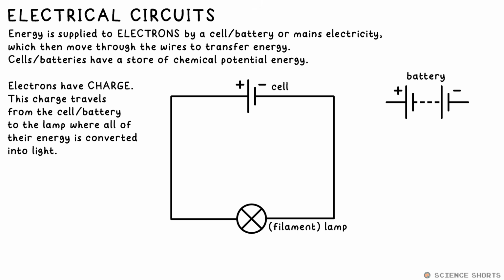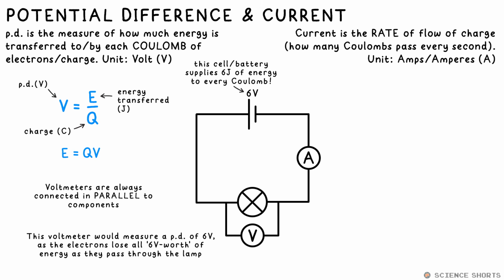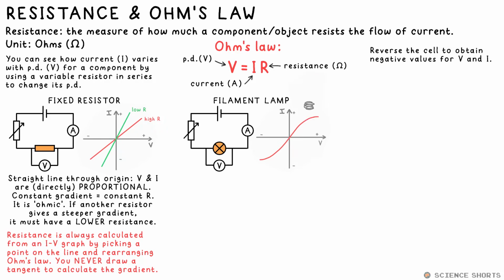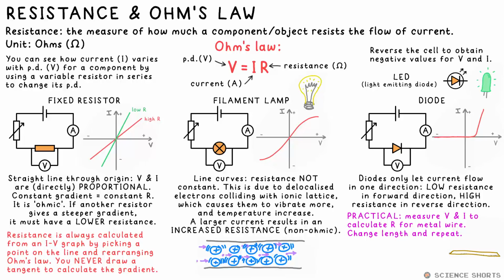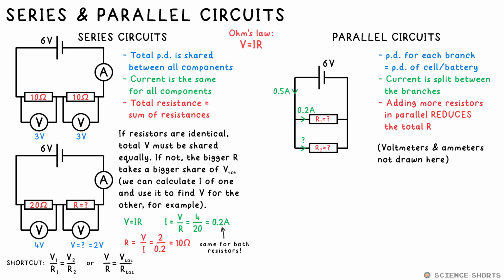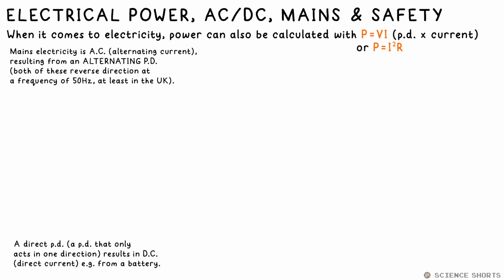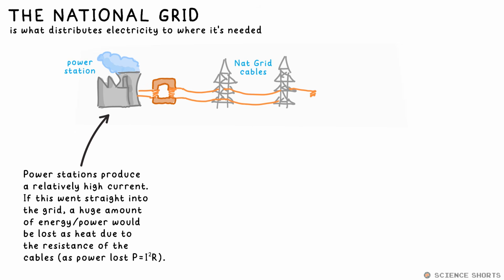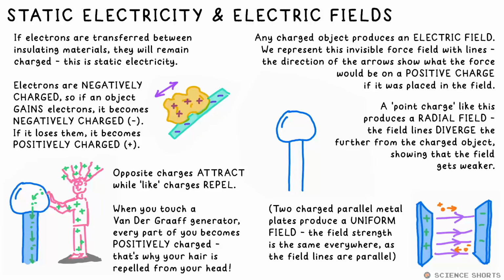ELECTRICITY - GCSE Physics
Revision app!
Electricity, Ohm's law, resistance, voltage p.d., current, thermistors & LDRs, series & parallel, electrical power, safety, mains, transformers & National Grid.